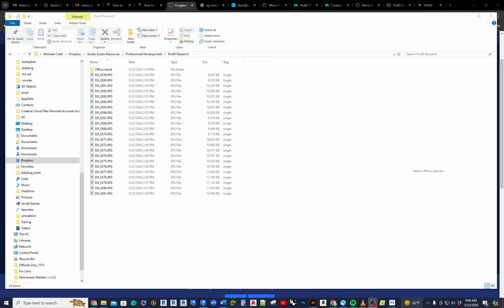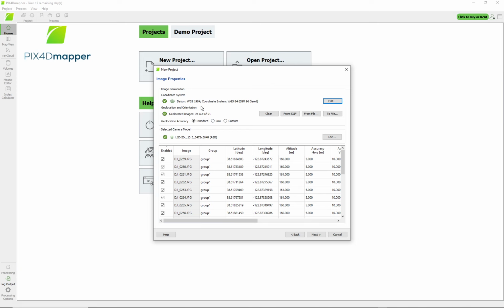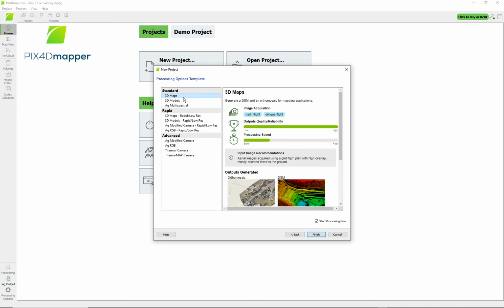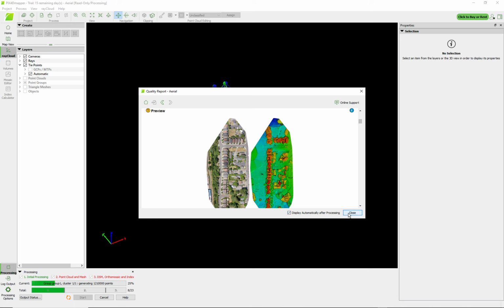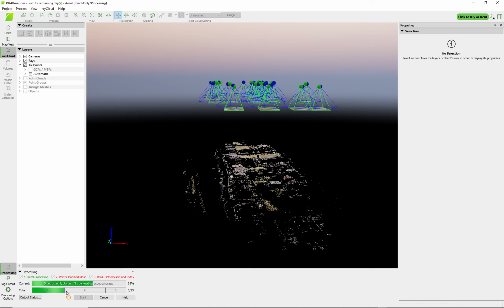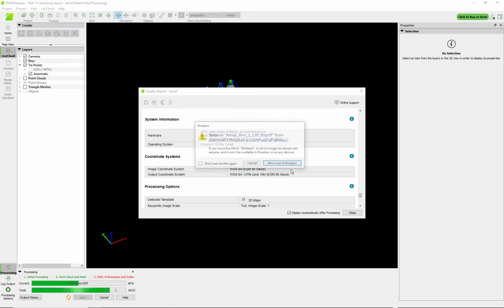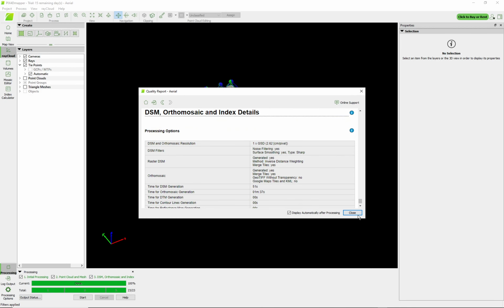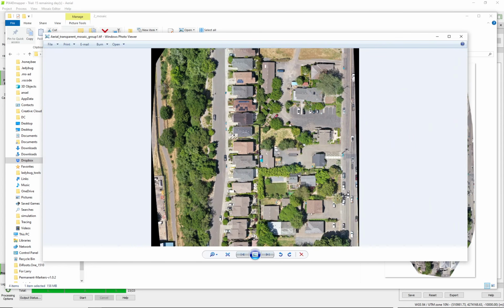Testing out Pix4Dmapper with Drone Footage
After several attempts with various outfits to synthesize drone footage into an aerial map, this was by far the most successful implementation.